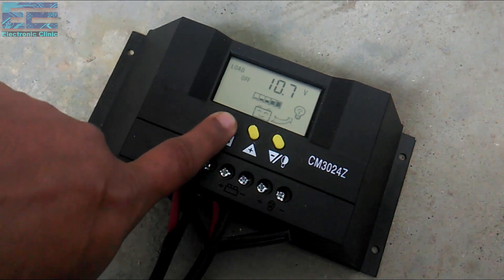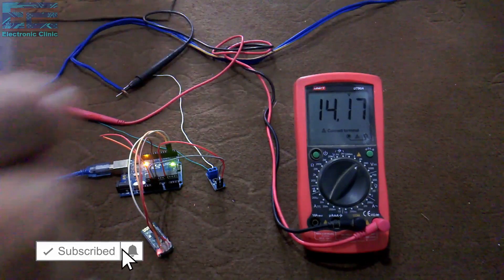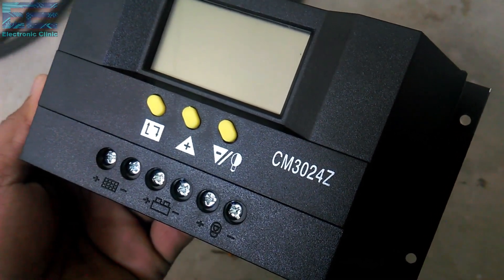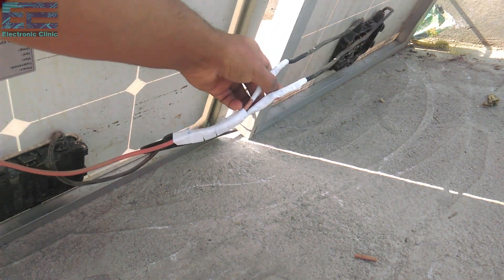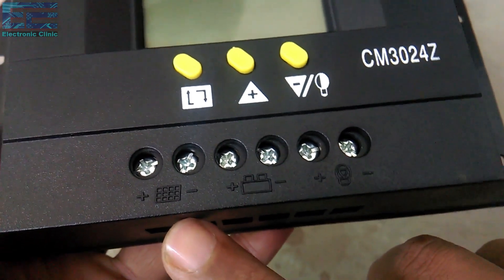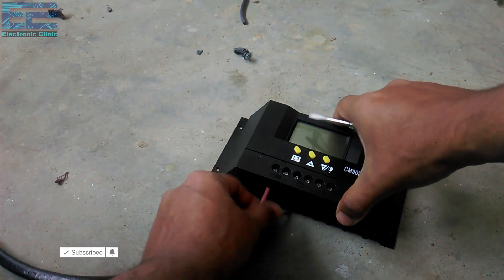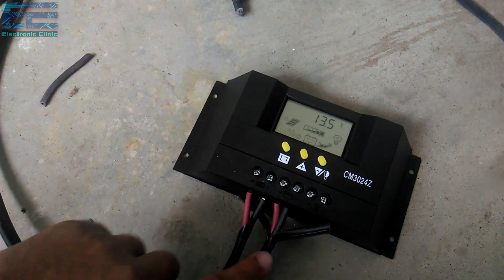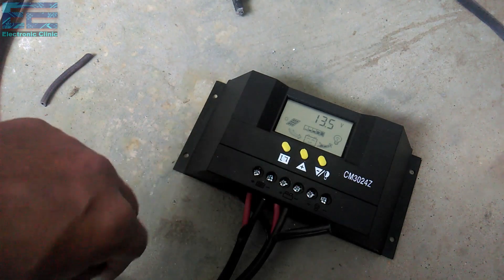Solar charge Controller, Solar charger Battery,solar charge controller setup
Before I make a solar charge controller, first I decided to use a commercially available solar charge controller. This is the CM3024Z solar charge controller from China which I will be using today. I will check the efficiency and will see for how long it remains functional. In part 2 of the solar charge controller I will show you how you can make your own high amps solar charge controller with wireless battery voltage monitoring and automatic disconnection system. while In this episode you will learn how to connect Solar panels in parallel and how to setup a solar charge controller. Without any further delay let’s get started!

The solar charge controller and solar panels purchase links are given in the description.

What is a solar Charge Controller?
Before I start the connections, first let me explain what is a solar charge controller and why we need it?
A charge controller or charge regulator is basically a voltage or current regulator to keep batteries from over charging. It regulates the voltage and current from the solar panels going to the battery. Most 12 volt panels put out about 16 to 20 volts or even more, so if there is no regulation the batteries will be damaged from overcharging as most batteries need around 14 to 14.5 volts to get fully charged.

Amazon Purchase links:
160 Watts solar panels:

Solar charge controller:

Arduino uno:

Mega 2560:

Jumper Wires:

Bread Board:

12v Adaptor:

PCB plate:

Variable Supply:

Digital Multimeter:

Vero Board / strip board:

Solder wire:

Wire Stripper:

wire cutter:

PCB small portable drill machine:

Arduino
Raspberry pi
image processing
esp8266 projects
nodemcu projects
robotics